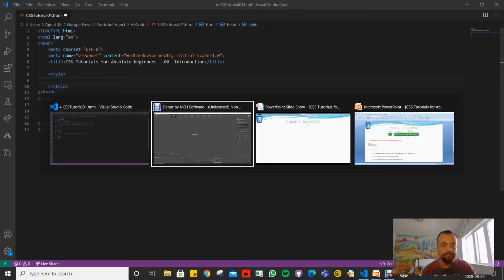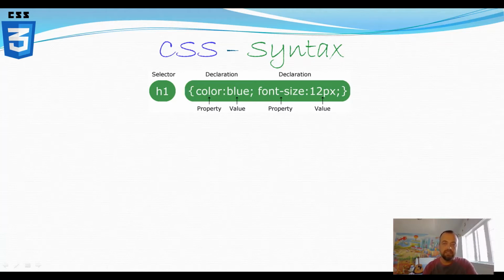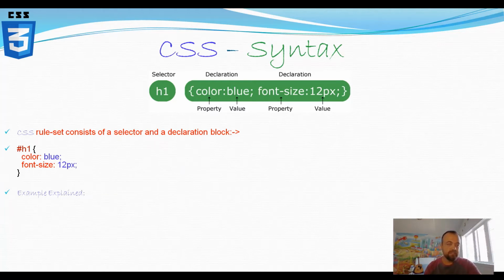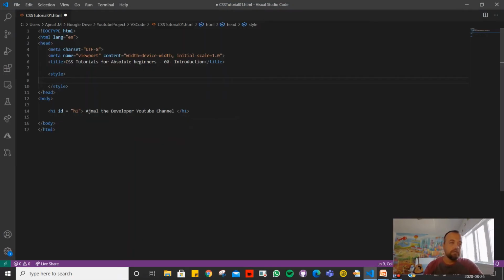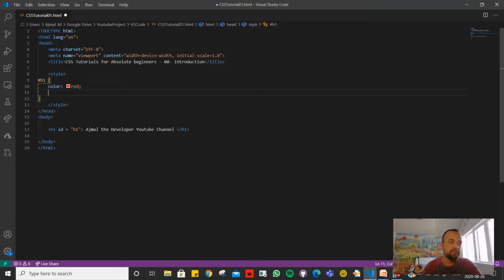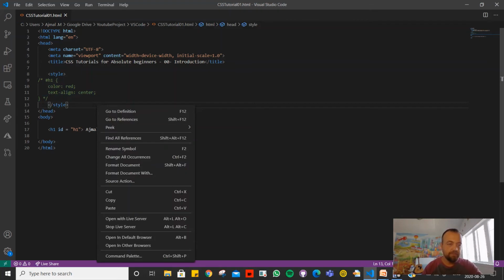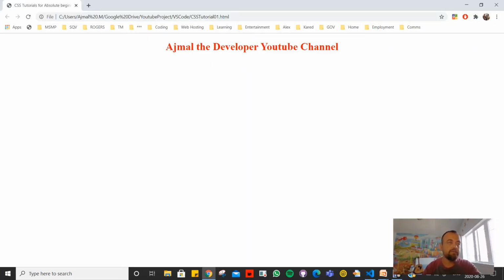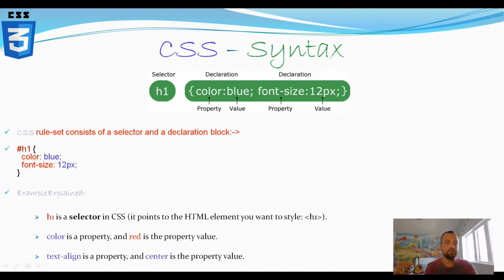CSS Tutorials for Absolute Beginners - 01 - Syntax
We are looking at the Syntax structure of CSS & logic behind it.